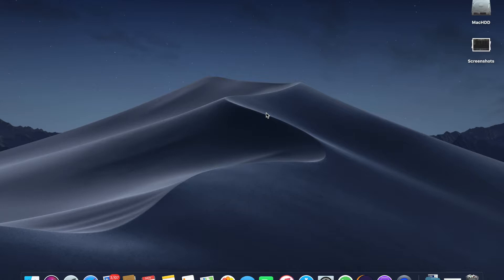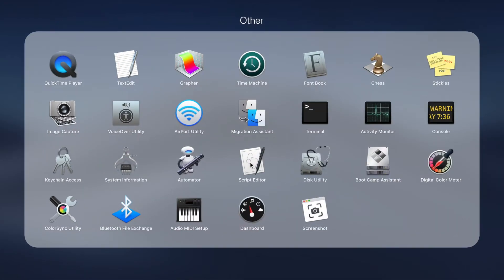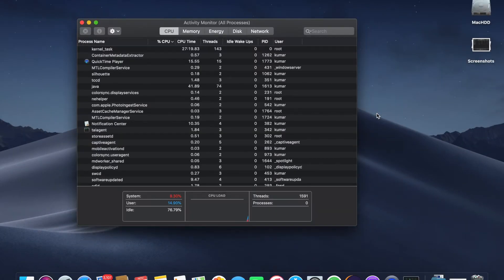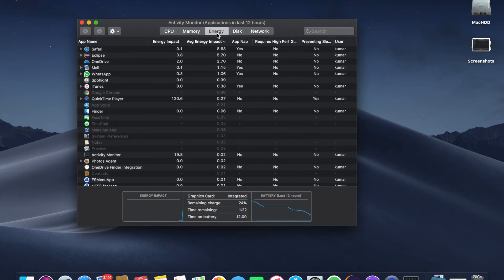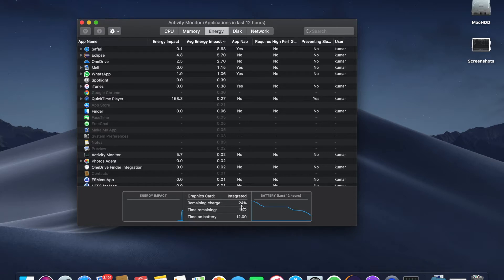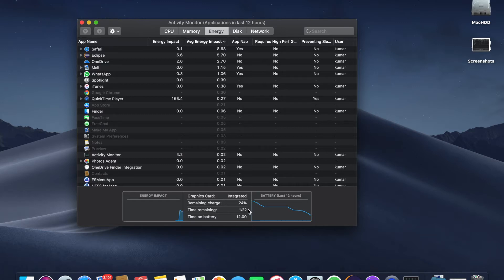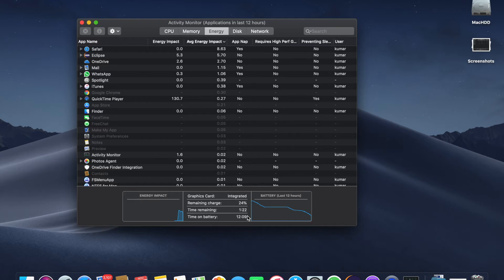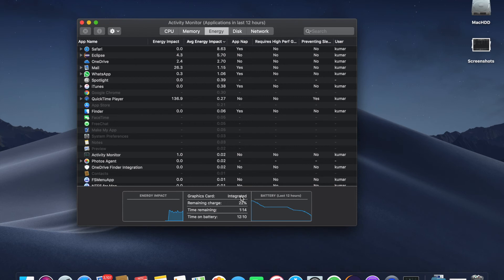How to check time remaining on battery on Mac | Mac OS Mojave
This video shows how to check estimated time remaining on a MacBook Pro.

Monitor 1
Monitor 2